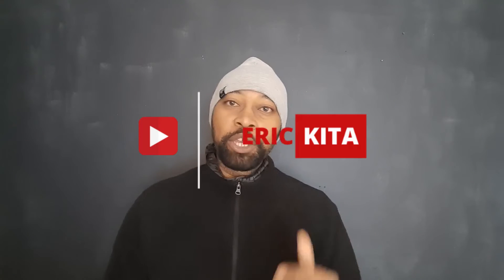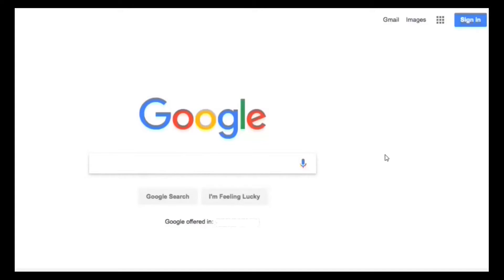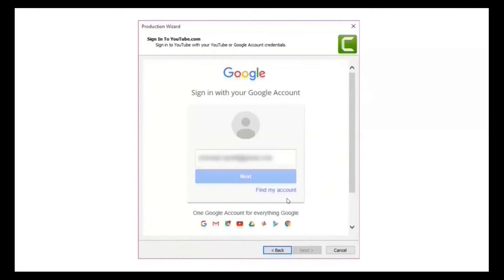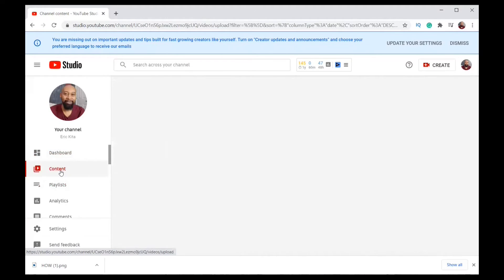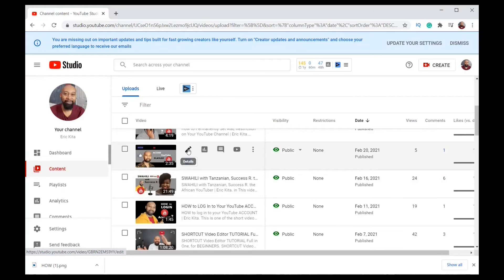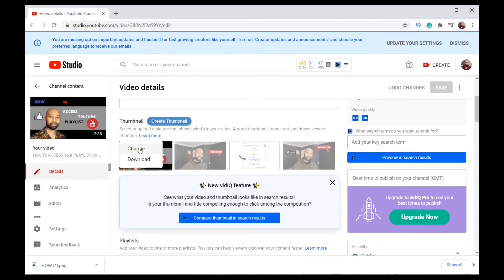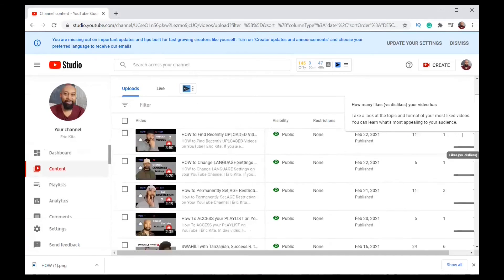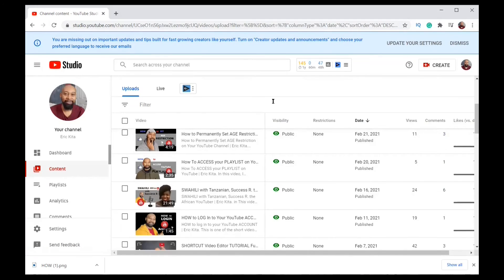HOW to CHANGE a Video THUMBNAIL on your YouTube Channel | Eric Kita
HOW to CHANGE a Video THUMBNAIL on your YouTube Channel | Eric Kita. After Posting a Video on YouTube, you may have a change of mind and want to change your Thumbnail. in this video I take you step by step on HOW to CHANGE a Video THUMBNAIL on your YouTube Channel.